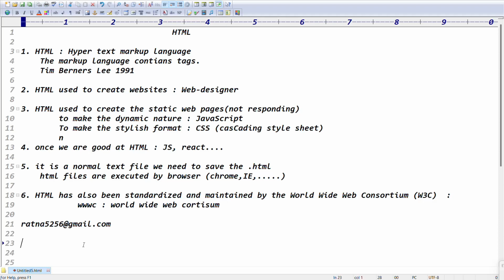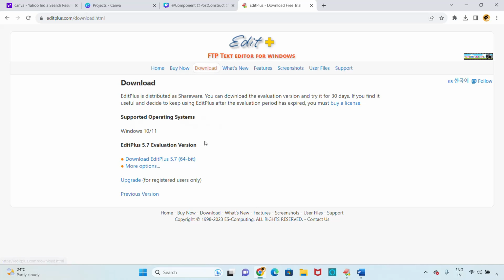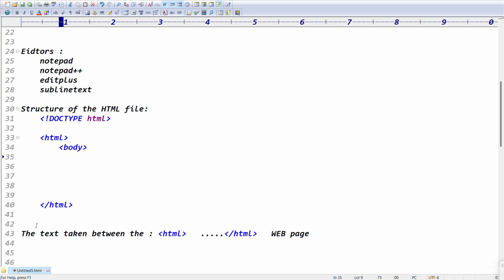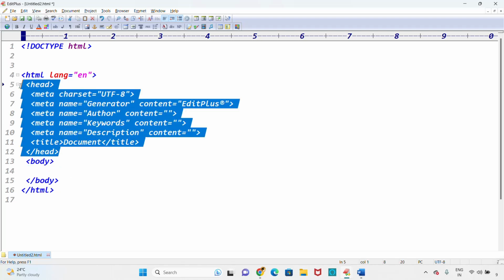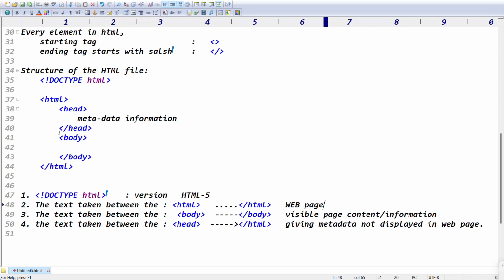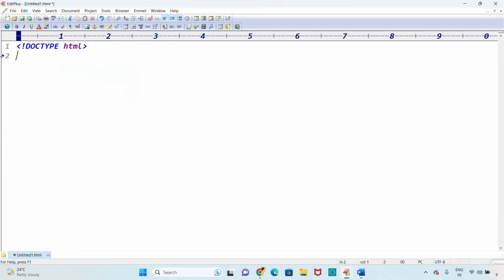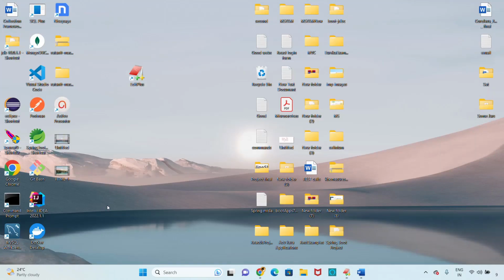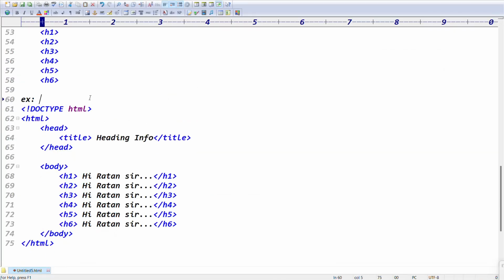HTML || Class-2 || Introduction || By MR. Ratan Sir || Like Comment Subscribe || 7330886699